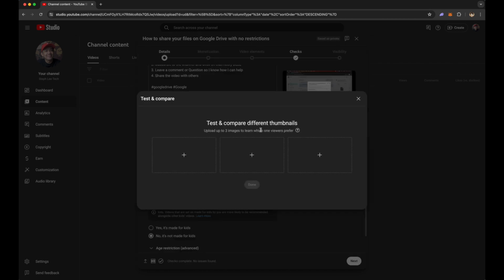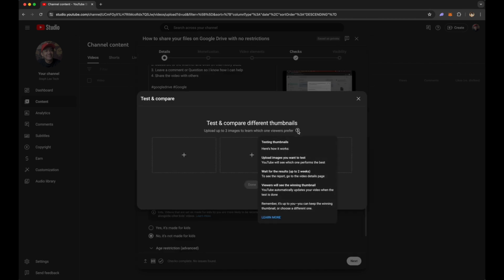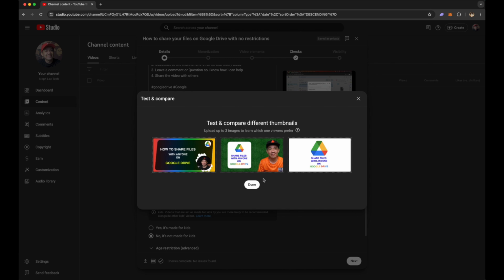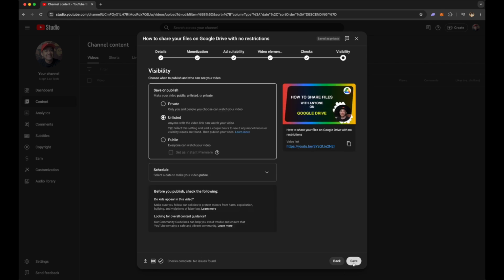Why Thumbnails are important for your YouTube videos.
In today's video, I will show you how to use YouTube's new Test & Compare Thumbnail feature, to select the best thumbnail for your next viral video!

HELP ME GROW MY CHANNEL
1. Click the “Thumbs Up”  LIKE button
3. Leave a comment or Question so I know how I can help
4. Share the video with others